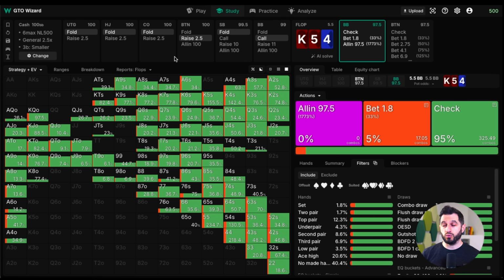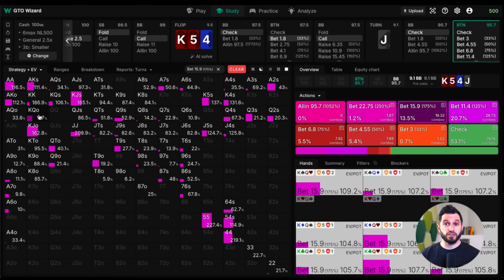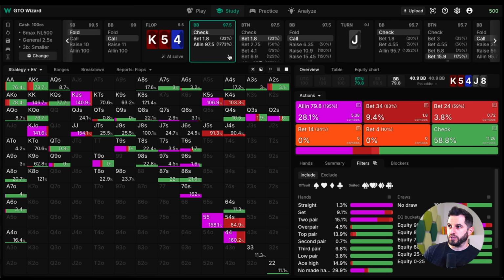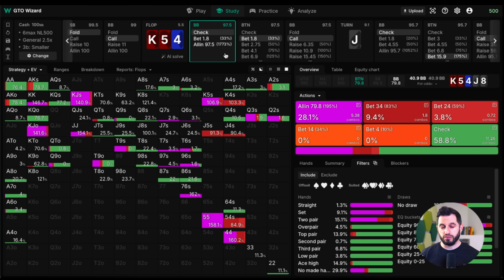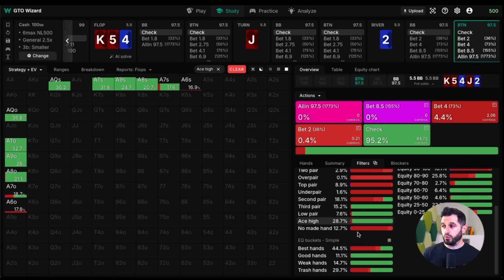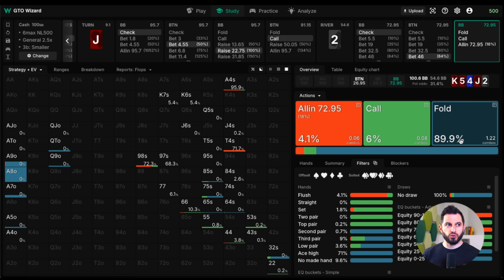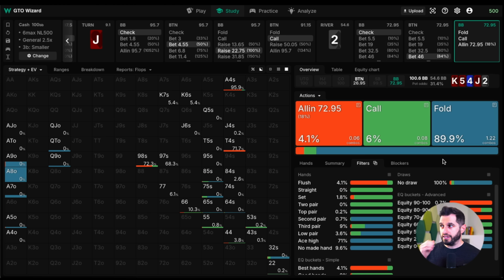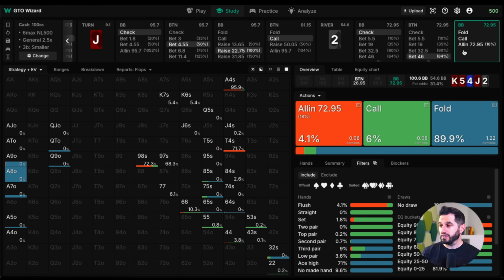Inside Phil Galfond's Solver Course: Simplify GTO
This free lesson from Phil Galfond’s Solver Course explores one of the most overlooked skills in poker: learning how to pull heuristics from GTO solver study. Phil shows how to move beyond memorizing outputs and start recognizing the real patterns that shape winning decisions.

Learn more about "Simplifying Solvers: The 80-20 Poker Solver System"

Most players think solvers are about copying charts or finding the perfect line. But the true value comes from discovering the principles behind what the solver is doing, and understanding how to apply those principles in real games.

In this teaser for his 80/20 GTO Solver Course, "Simplifying Solvers", Phil demonstrates how to turn solver results into usable frameworks that guide your in-game thought process.  Watch this video for an inside look at how elite players bridge theory and intuition, and start building the skill that separates solver users from solver thinkers!